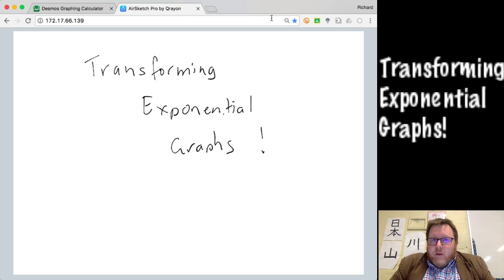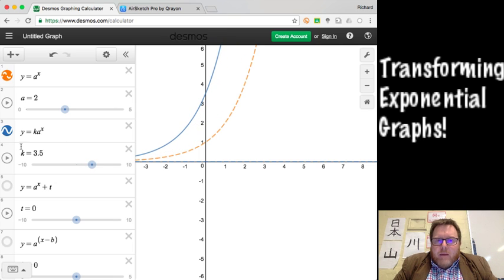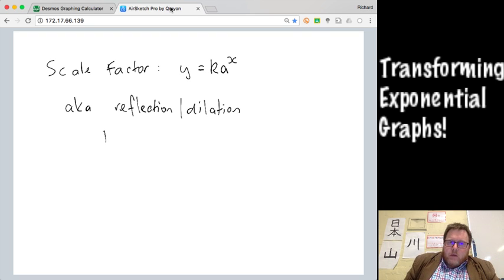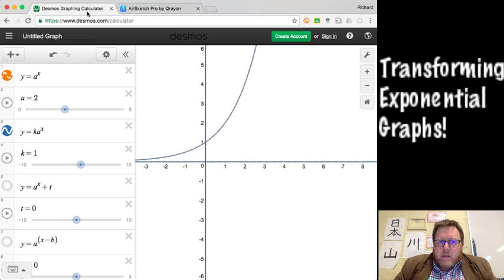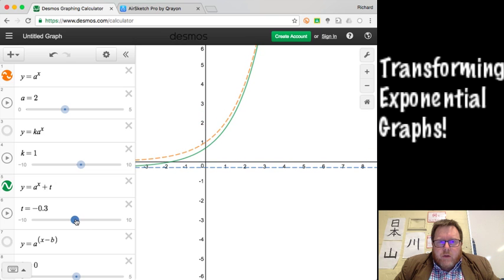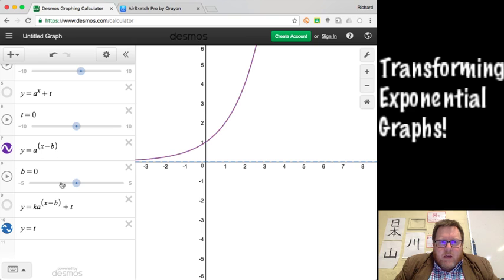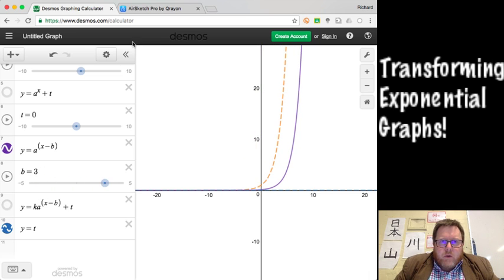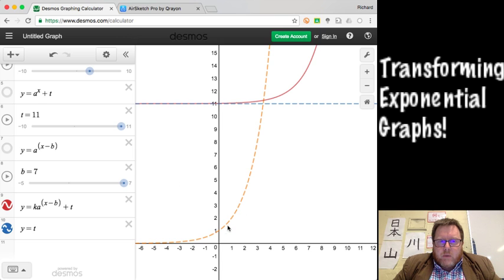Exponential Graphs - Pt 2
In this video, we look at transformations of the exponential graph.